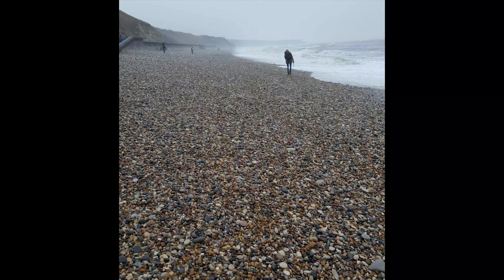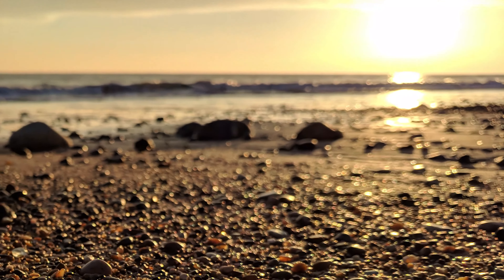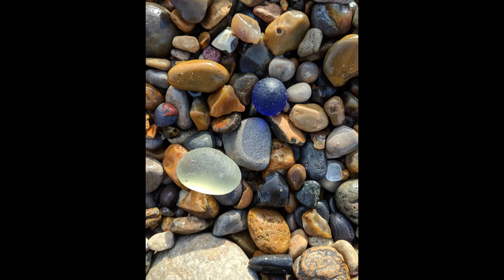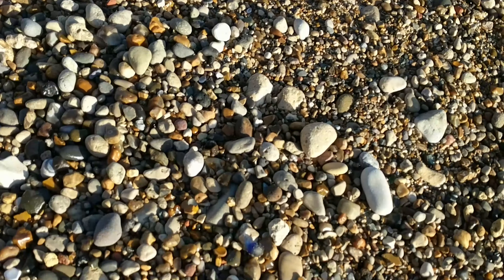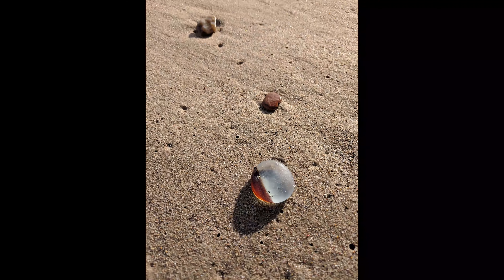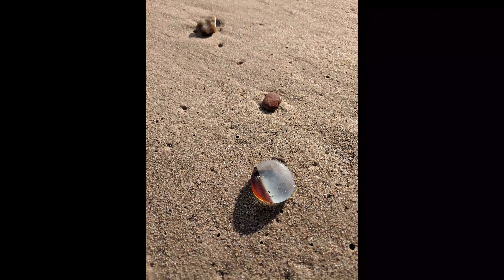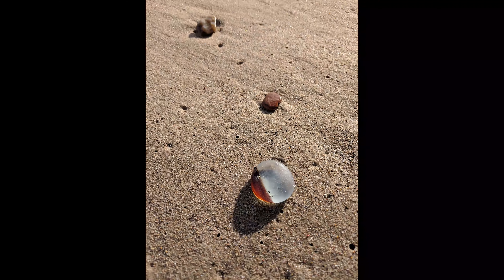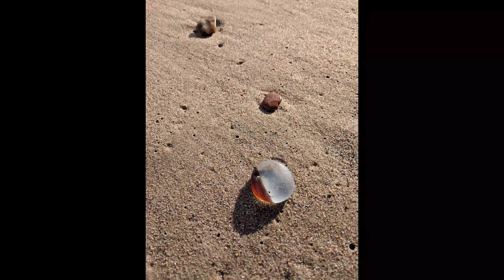Kinds of Seaglass Found in Seaham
This video shows the kinds of seaglass you can find on Seaham Beach, in Seaham England. Seaham is a small town in County Durham on the northeast coast of England, and considered the Mecca for seaglass hunters worldwide. You can find bubbles, multis, various colors and shapes. You'll see black seaglass as well as what to expect when you go there to seaglass hunt.